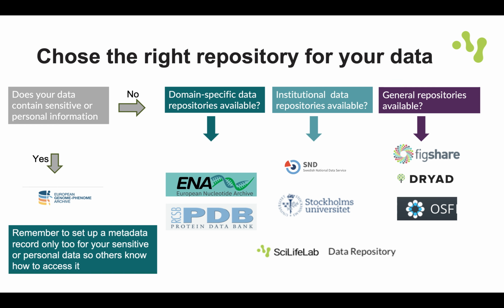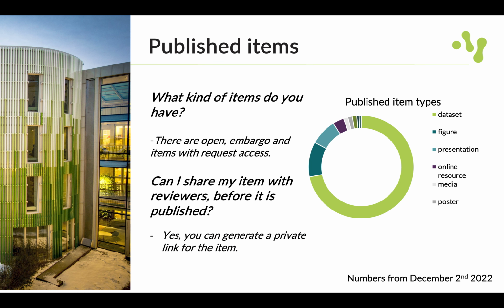SciLifeLab Data Centre tutorial: Data Publishing